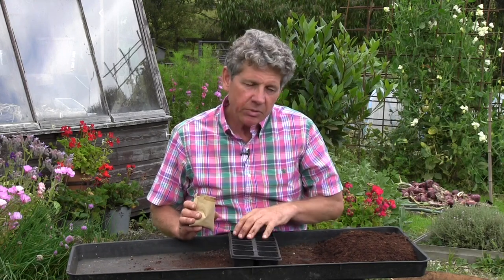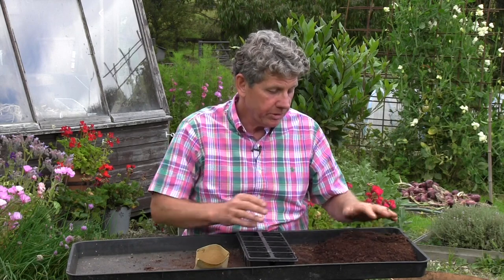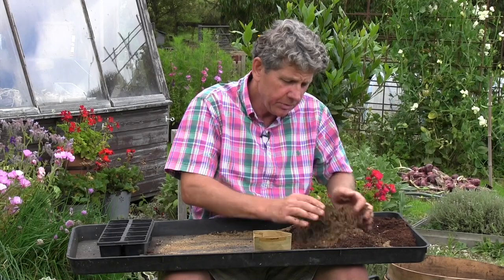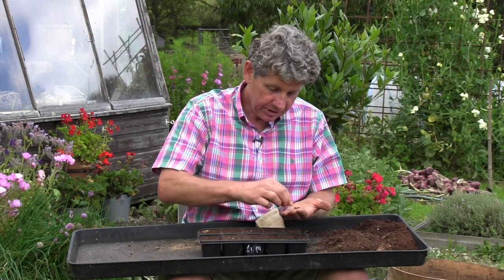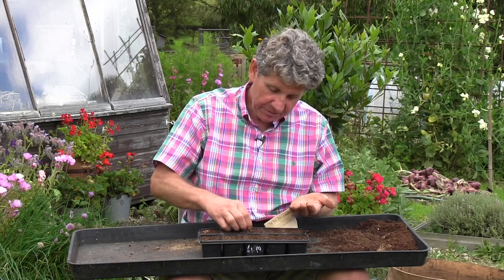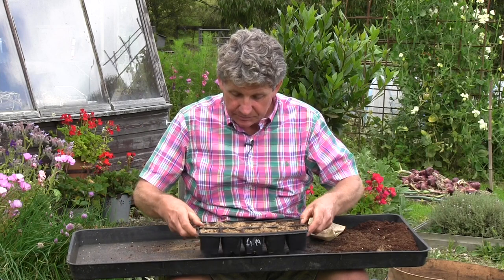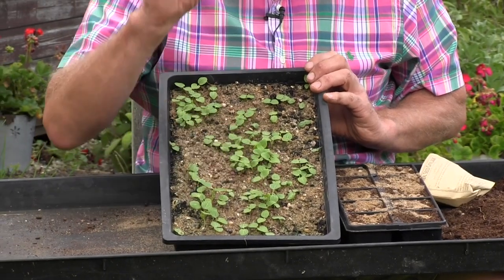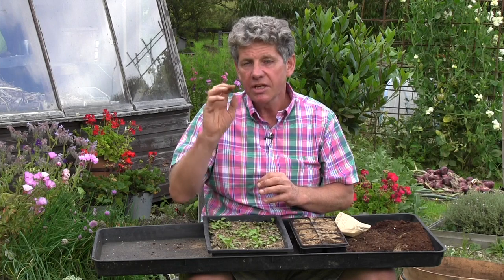How to sow Biennial or Perennial Flowers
This video is about Hollyhocks which can be tricky to grow as they like quite specific conditions